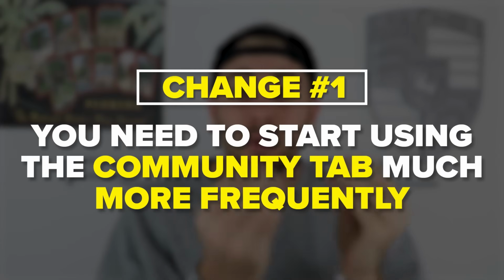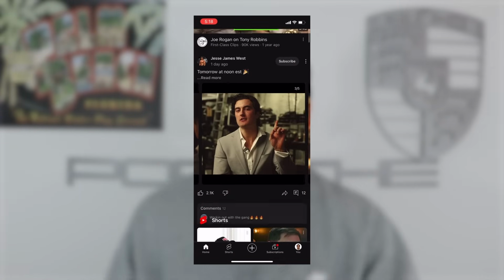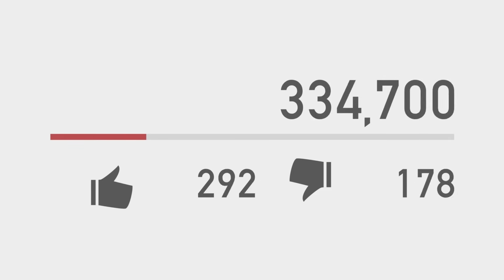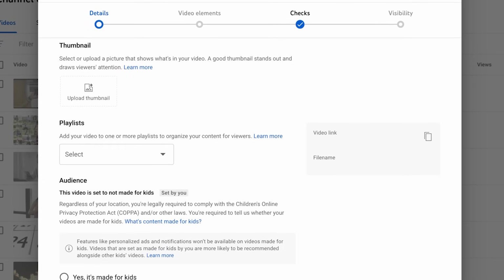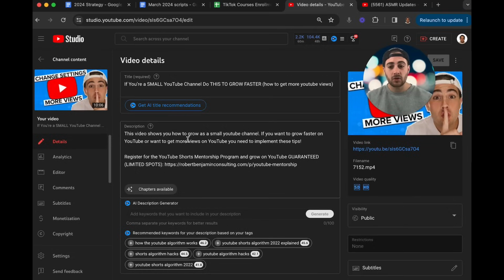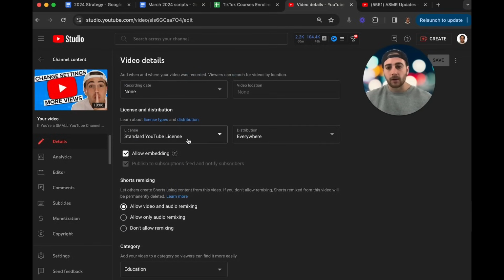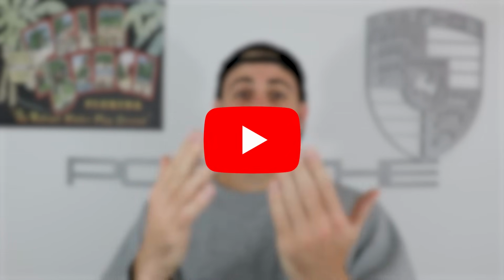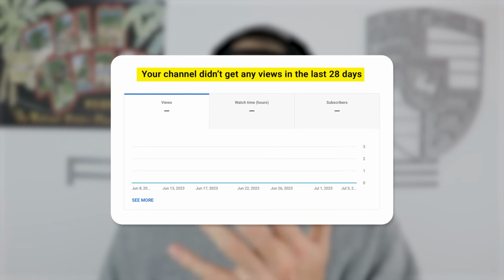YouTube’s Algorithm CHANGED! 🥺 The Latest March 2024 YouTube Algorithm Explained (GET MORE VIEWS)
This video shows you how the YouTube algorithm works for February 2024. If you want to get more views on YouTube you need to adapt to the 4 algorithm changes that I mention in this video to help you increase your YouTube views.